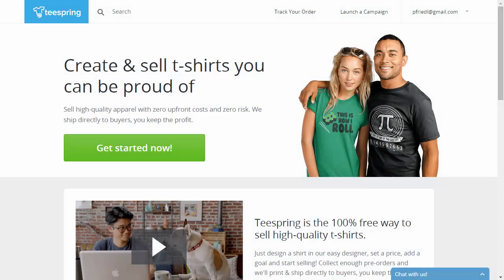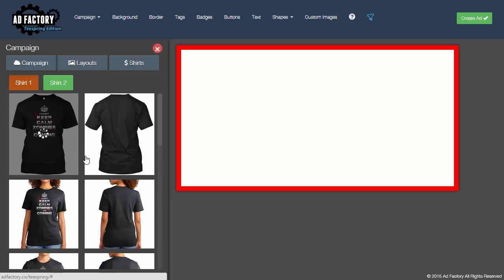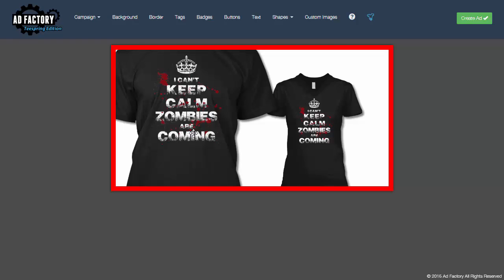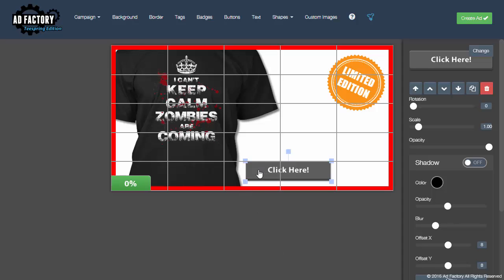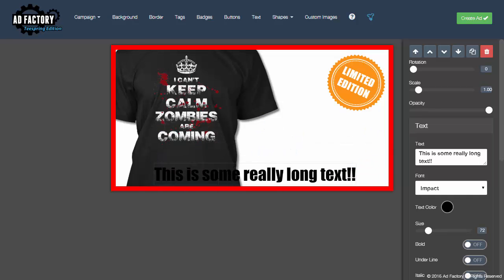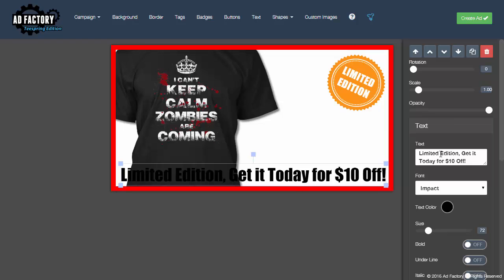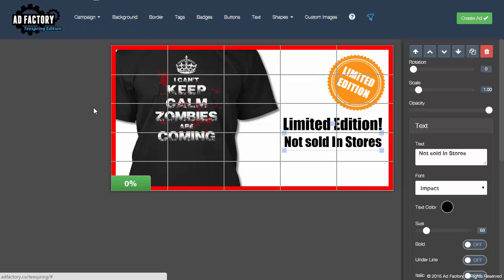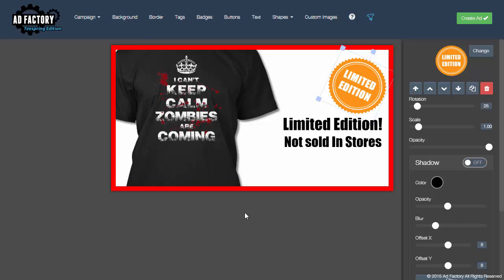How to Use The 20% Text Tool For Facebook Compliant Ads in Ad Factory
In this video, we'll show you how you can use our new 20% Text Tool for building Facebook compliant ads for marketing your Teespring or Fabrily tee shirt campaigns.

With Ad Factory, you can create Facebook ads for page post engagement, Facebook ads for clicks to website, Pinterest pins, Twitter cards and so much more - all for FREE!

New to Tee Shirt Marketing or don't have a Teespring account?